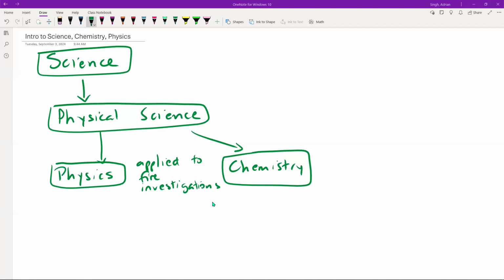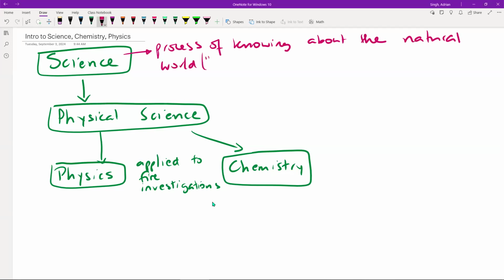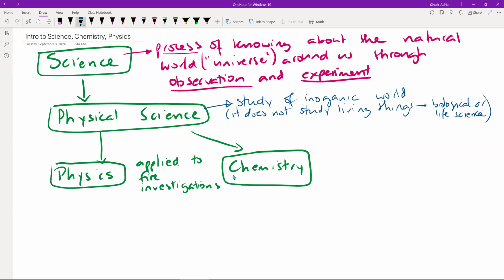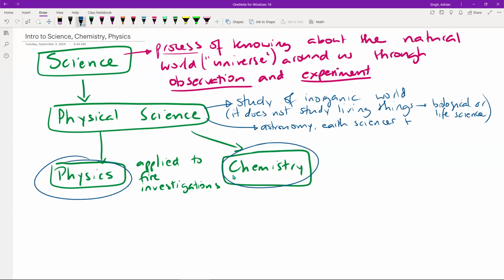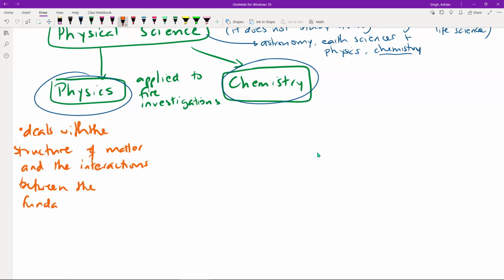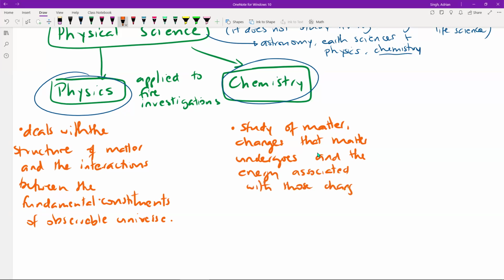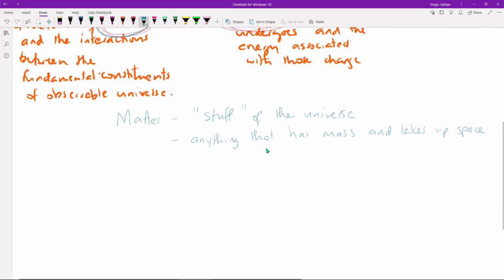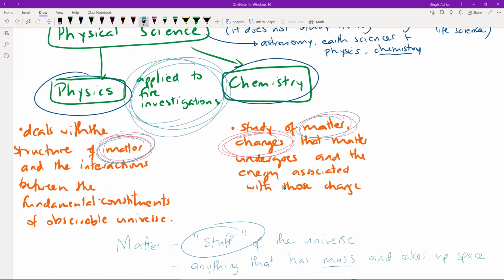FIRE 2803 - Intro to Science etc